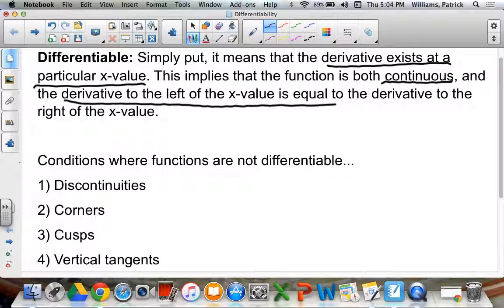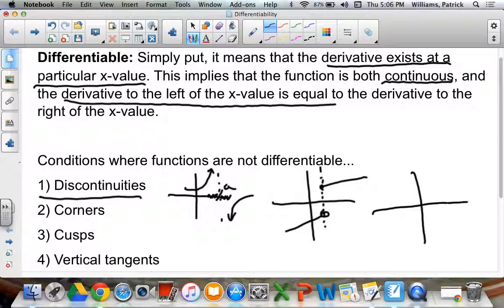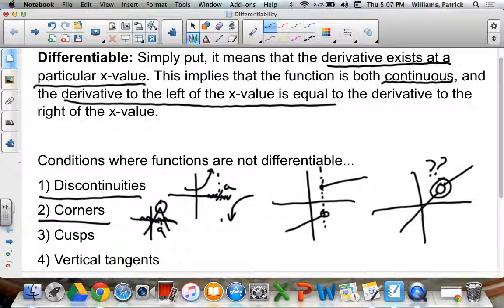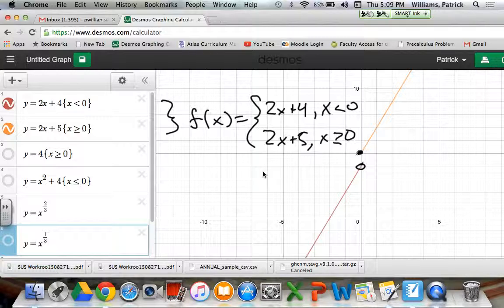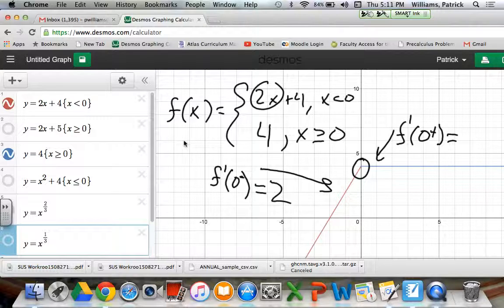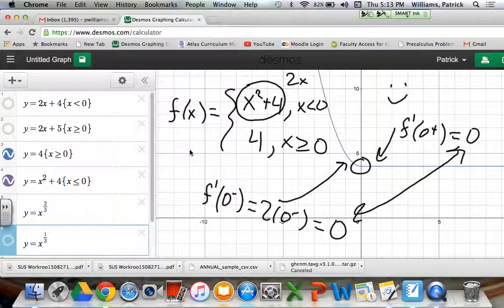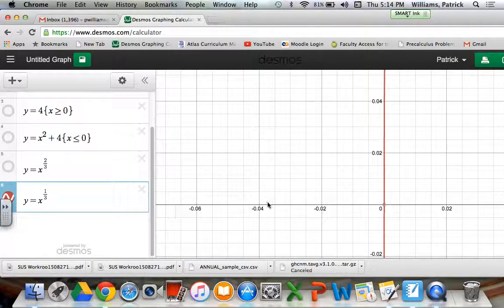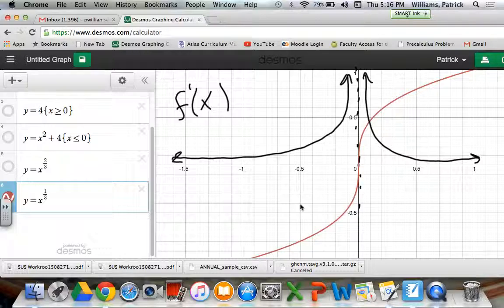1.B 8 Differentiability